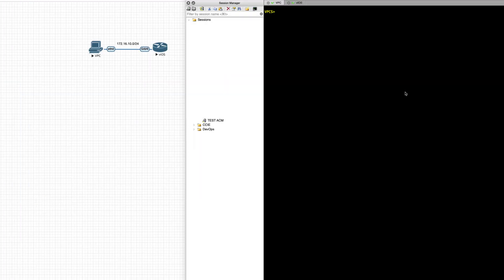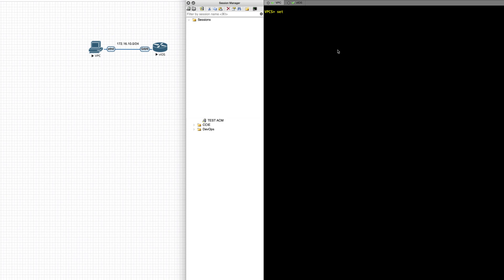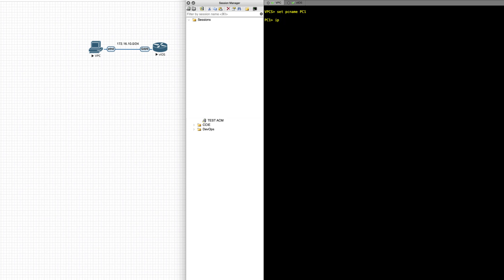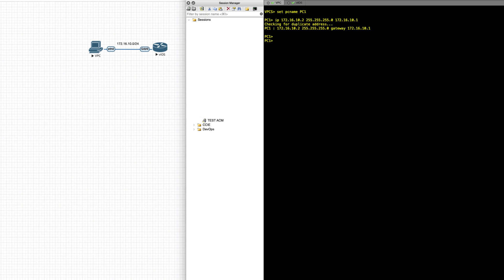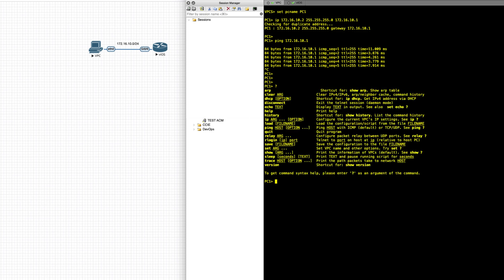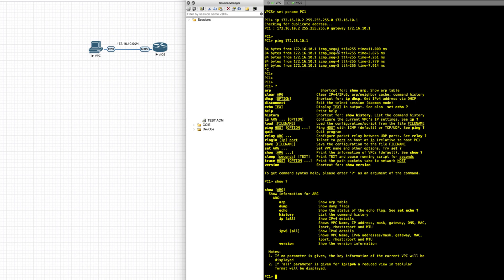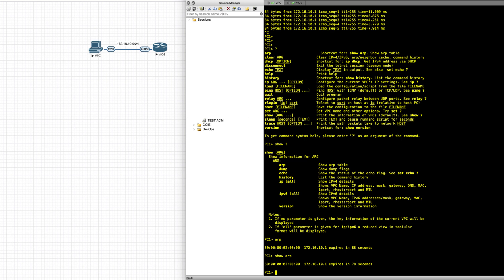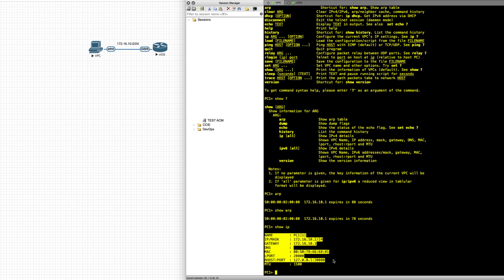EVE-NG vPC basic settings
How to set up hostname, IP address and gateway for a Virtual PC running on EVE-NG.
Easy steps to make these changes and validate them.

EVE-NG can be downloaded from below link and is highly recommended for day to day labs, supporting your education.